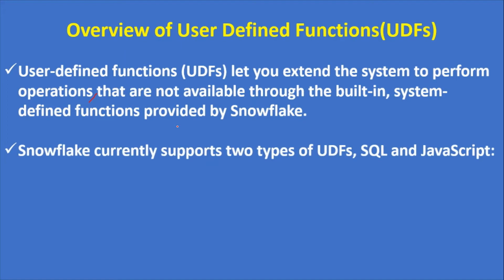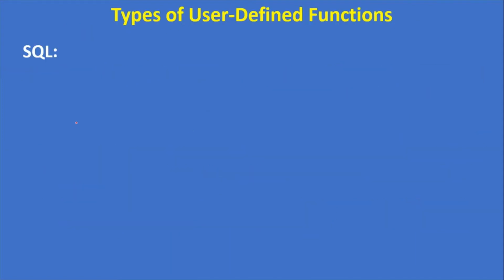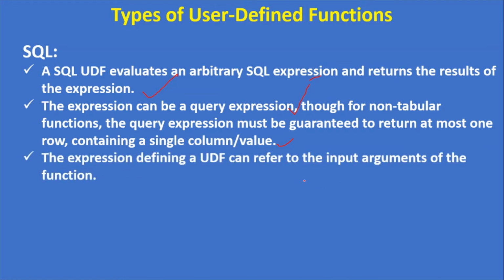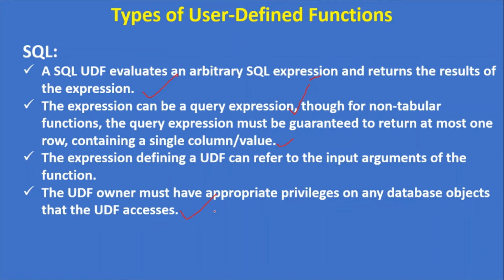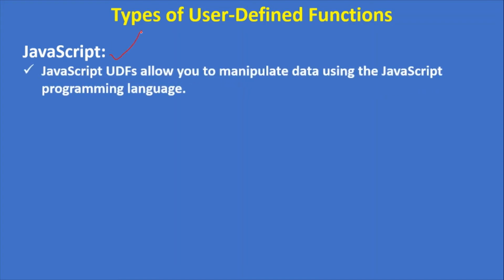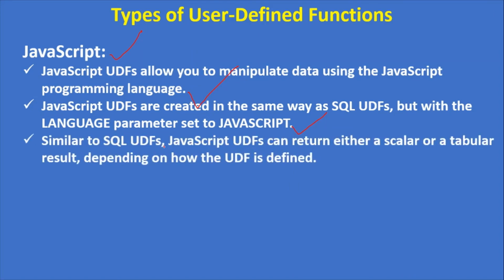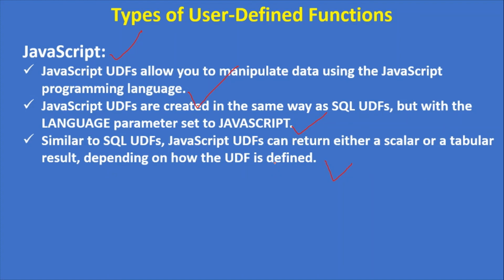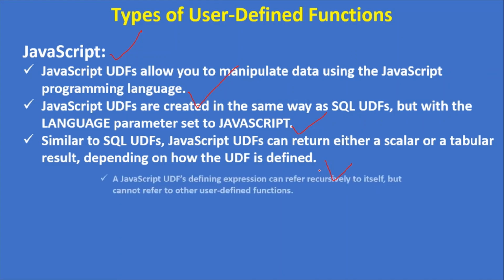1. Overview of User Defined Functions (UDFs) and Types |Snowflake Functions |VCKLY Tech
In this video, I talk about overview of snowflake User Defined Functions (UDFs) and Types.

 Introduction to  snowflake User Defined Functions (UDFs) and Types.

User-defined functions (UDFs) let you extend the system to perform operations that are not available through the built-in, system-defined functions provided by Snowflake.

Snowflake currently supports two types of UDFs, SQL and JavaScript:
SQL
JavaScript